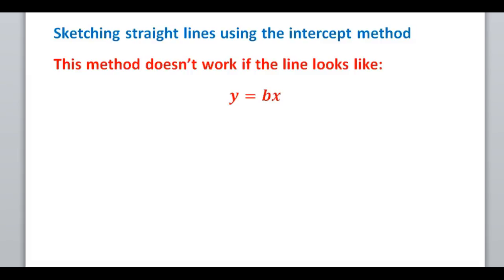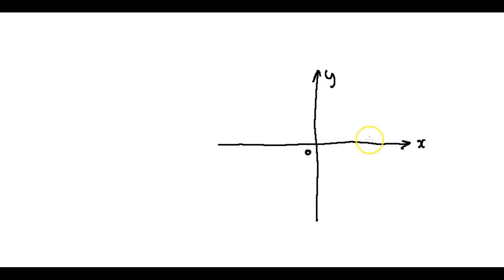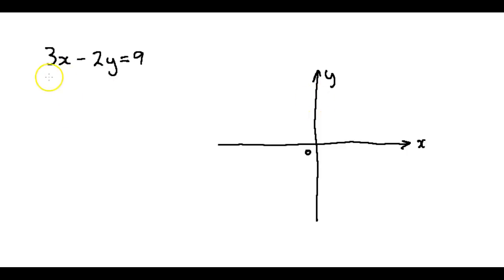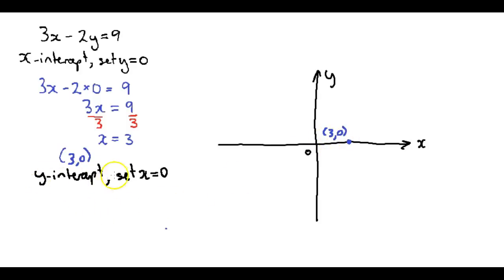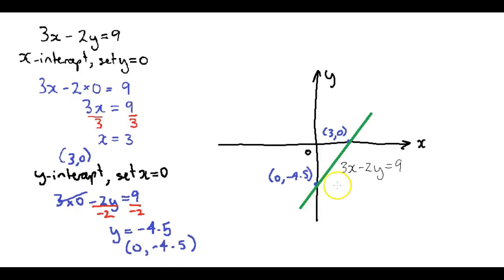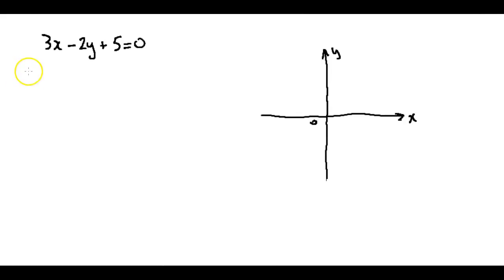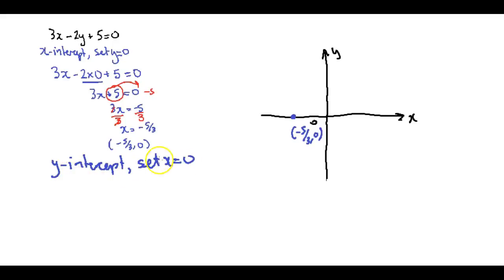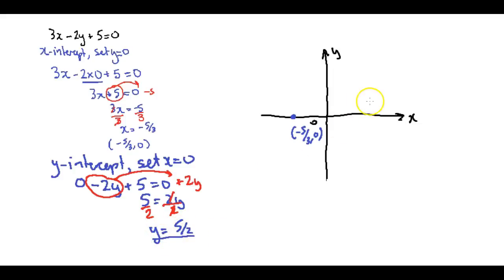Sketching straight lines using the axial intercept method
The lesson shows examples of where the axial intercept method does not work and examples where it does work because it provides two points on the straight line. This method does not require y to be by itself on one side of the equal sign in the rule.